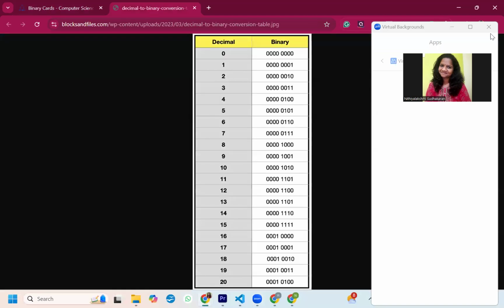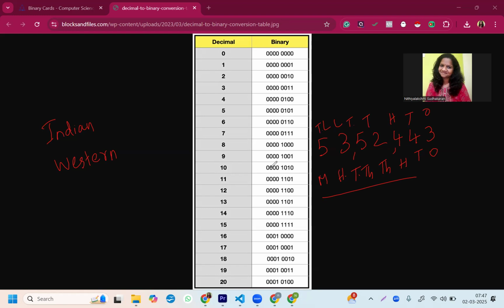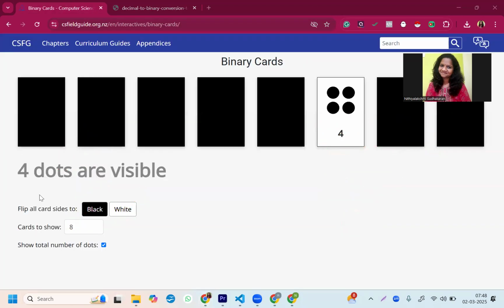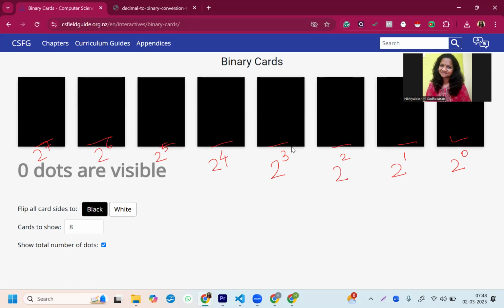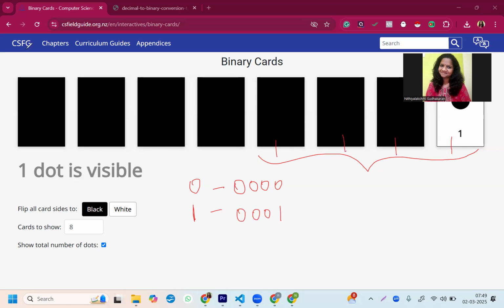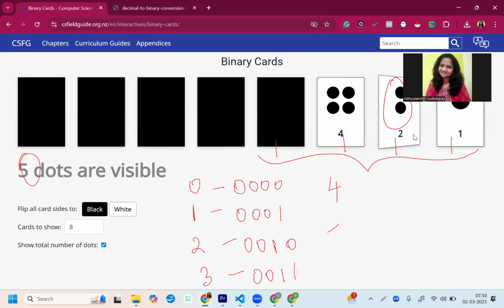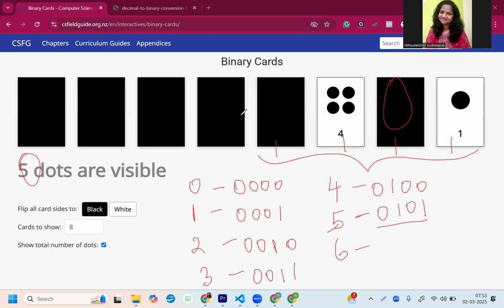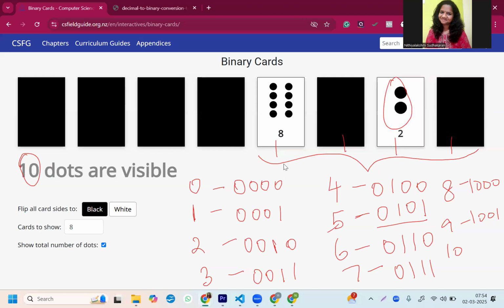Basics of binary numbers from 1 to 10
🔥 Want to learn coding the fun way? In this video, we’ll explore HTML, CSS, Kodu Game Lab, and AI tools to help kids create websites and games easily! 🚀

🖥️ What You’ll Learn:
✅ Basics of HTML & CSS for web design
✅ Kodu Game Lab – Create your own 3D games 🎮
✅ AI-powered website builders for kids 🤖

💡 Perfect for Beginners | No Prior Coding Experience Needed!